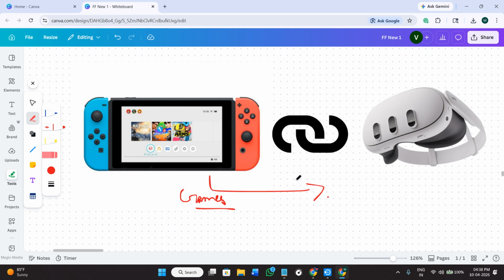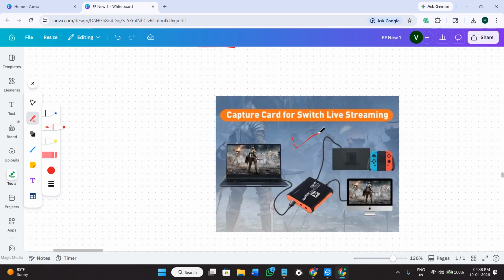How To Play Switch Games on Meta Quest 3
Welcome to the Fixed Formulas YouTube channel! In this tutorial video, I will show you How To Play Switch Games on Meta Quest 3